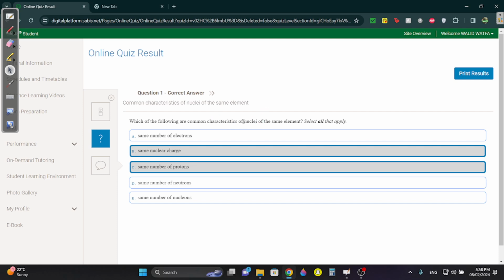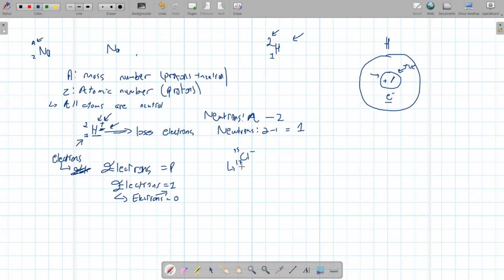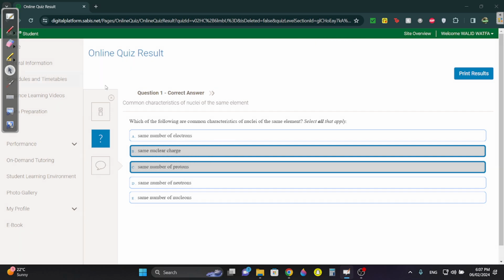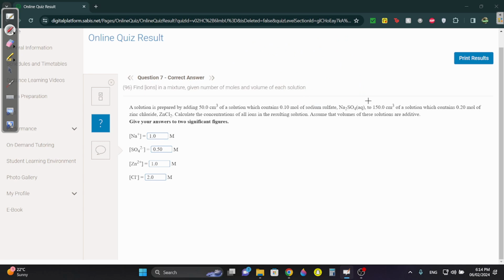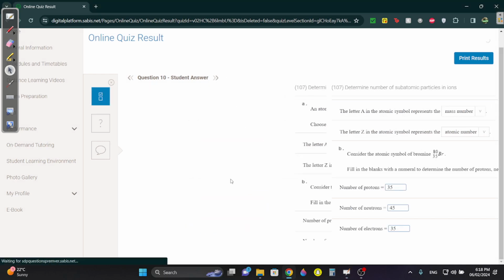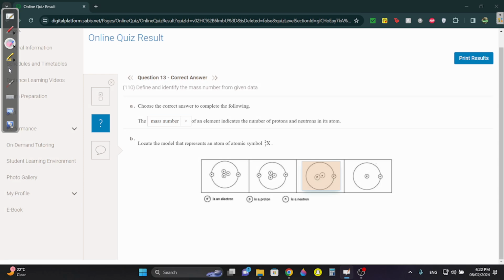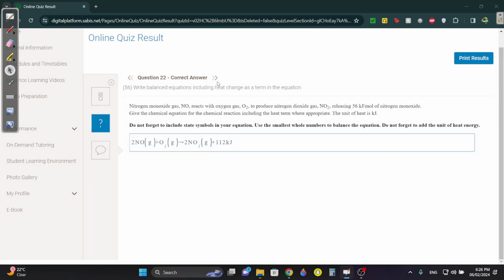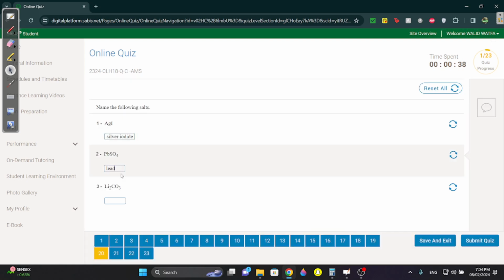T2 Wk6 Chem CA